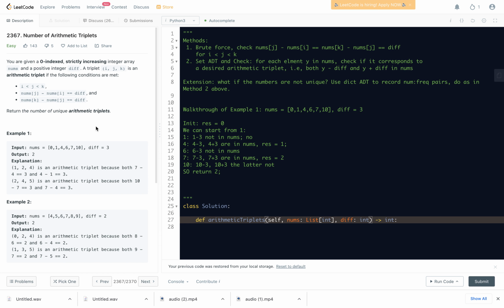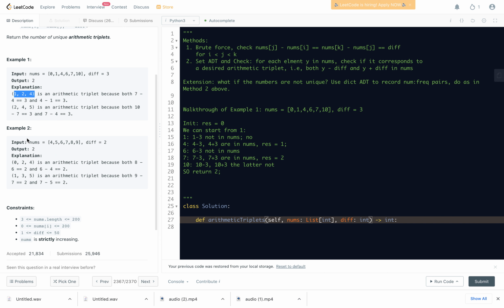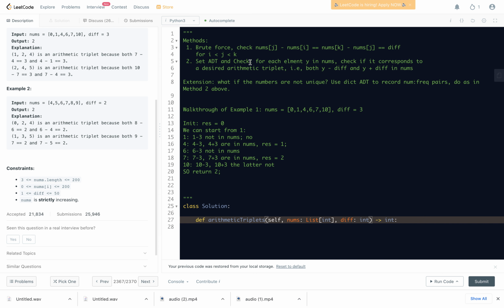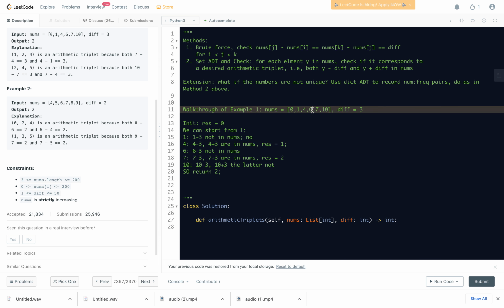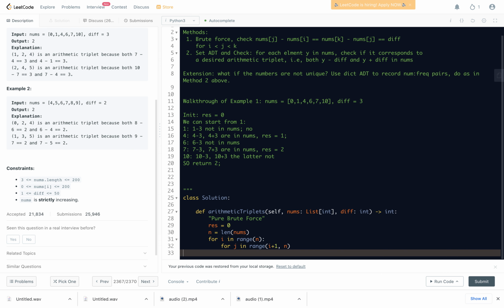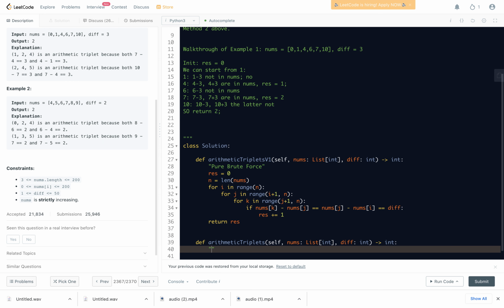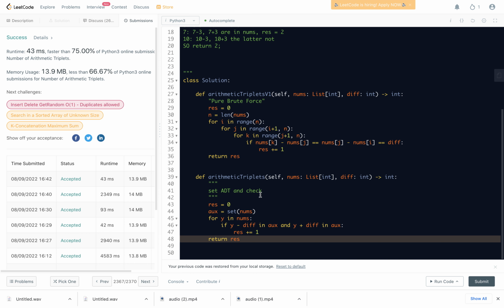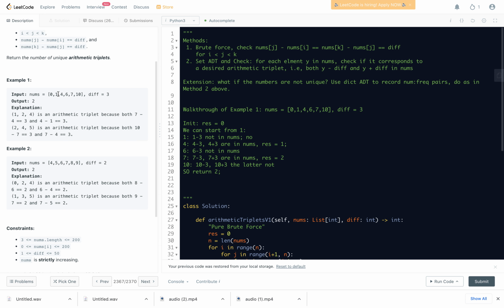Leetcode 2367. Number of Arithmetic Triplets - practice "set ADT and check" method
Python "set and check" solution to Leetcode 2367 - Number of Arithmetic Triplets. As the diff is a priori given, this is an easy problem that can be solved using linear time algorithm.